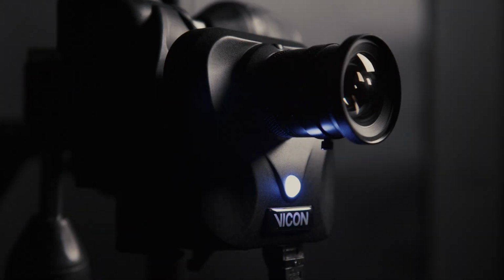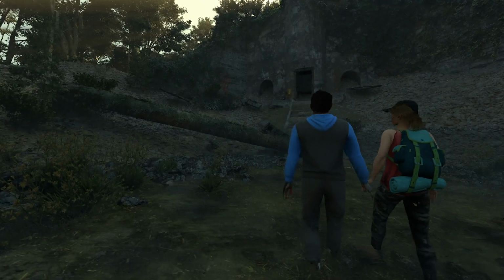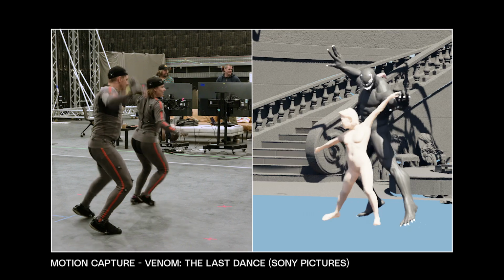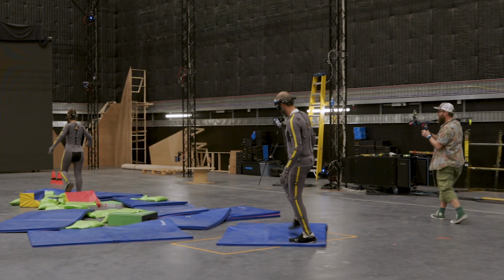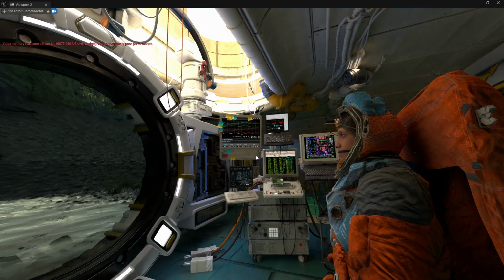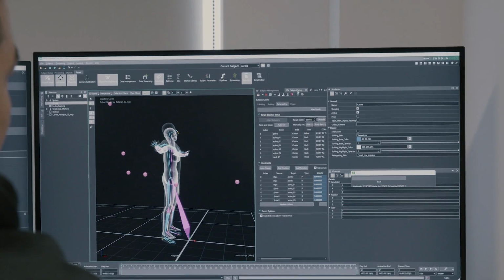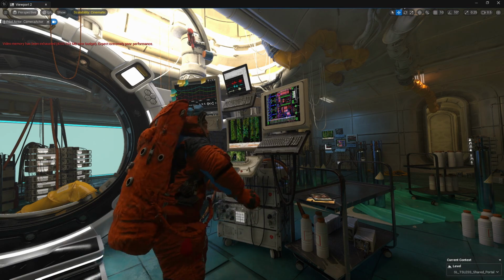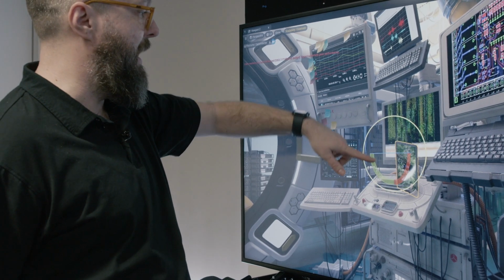How Dimension streamlined virtual production with Vicon markerless